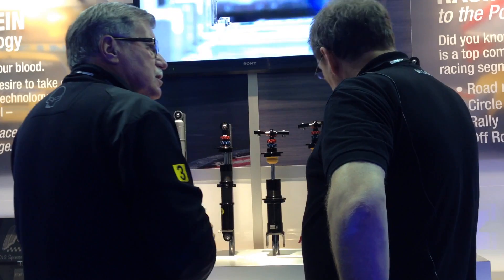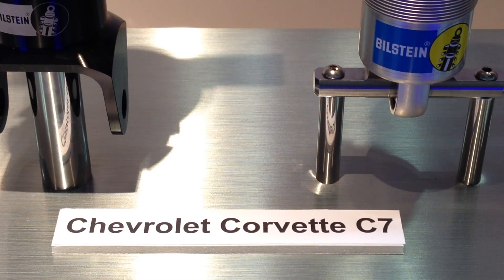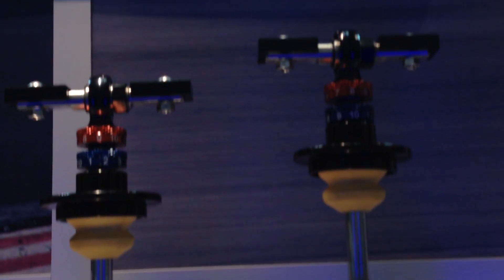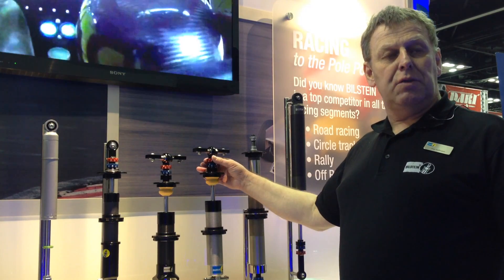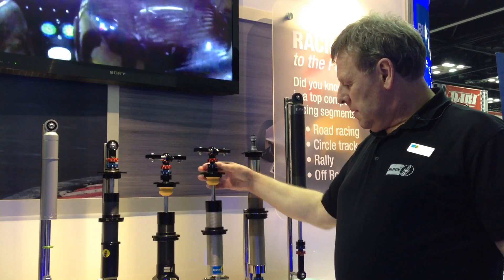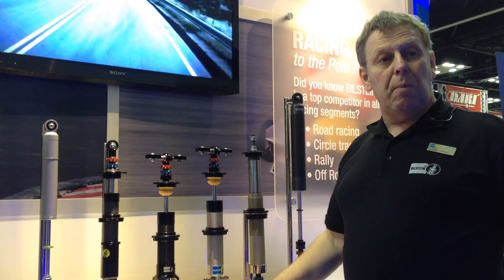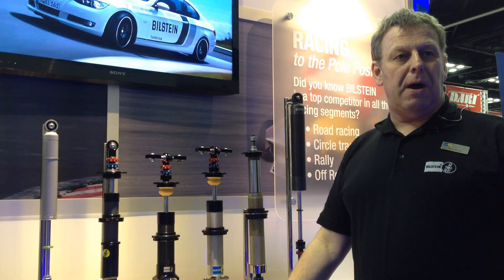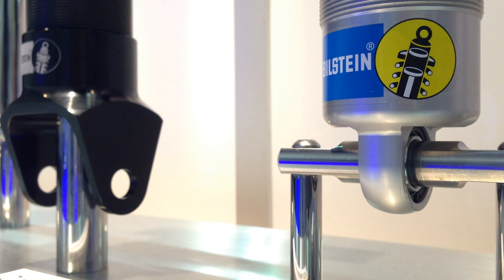PRI 2013 - BILSTEIN MDS for C7 Corvette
- Jörg Hoffman, Head of Motorsports Sales at BILSTEIN in Germany, introduces the new double-adjustable racing shocks available now for the C7 Corvette.